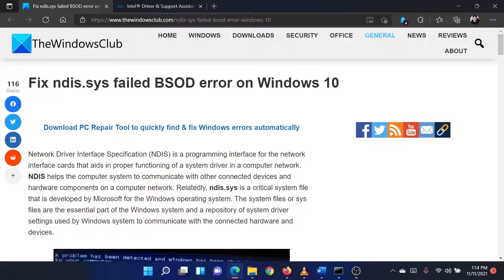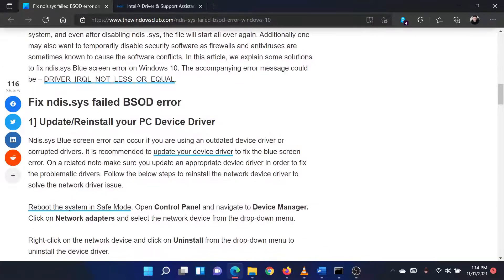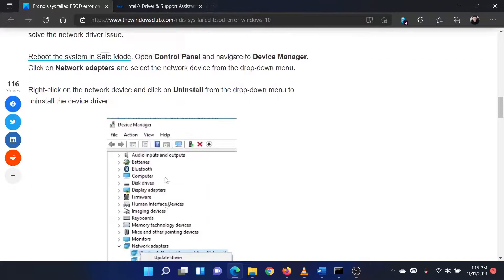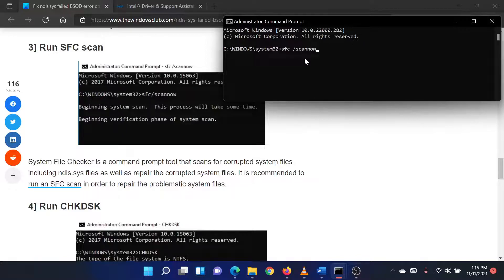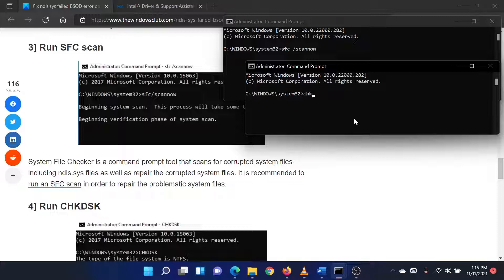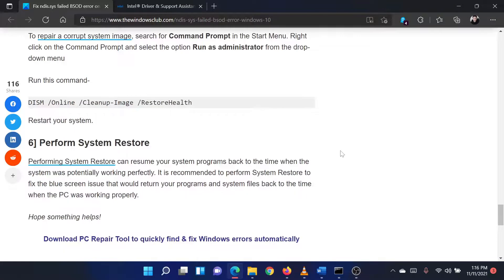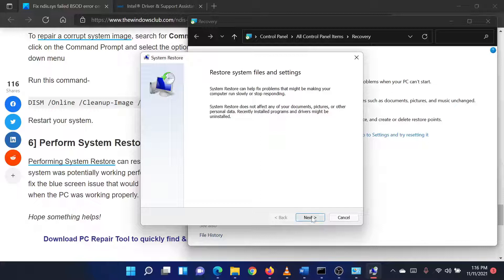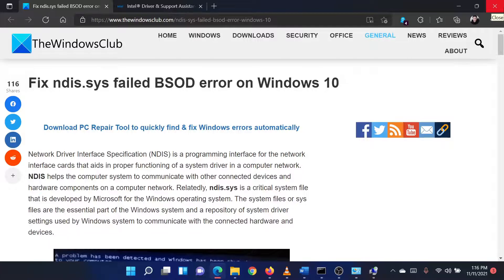Fix NDIS.sys failed Blue Screen on Windows 11/10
Network Driver Interface Specification (NDIS) is a programming interface for the network interface cards that aids in proper functioning of a system driver in a computer network. NDIS helps the computer system to communicate with other connected devices and hardware components on a computer network. Some of the Windows users have encountered ndis.sys blue screen errors on their Windows system. The Blue screen error usually occurs when users open a program and function. The error also occurs when the driver gets loaded during the system startup or may occur during Windows shutdown.

Here are a few fixes and suggestions:

1] Update/Reinstall your PC Device Driver

2] Rollback Network drivers

3] Run SFC scan

4] Run CHKDSK

5] Run DISM

6] Perform System Restore.

Timecodes:
0:00 Intro
0:24 Update all drivers
0:45 Run and SFC scan
1:14 Run CHKDSK scan
1:46 Perform System Restore